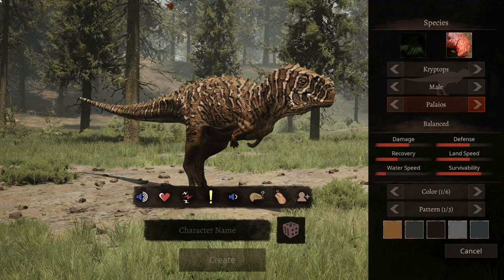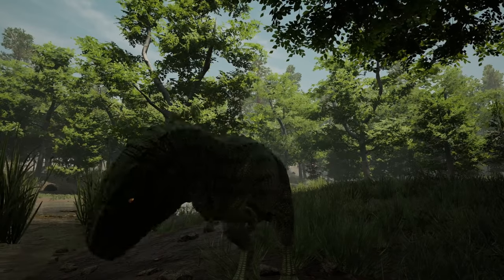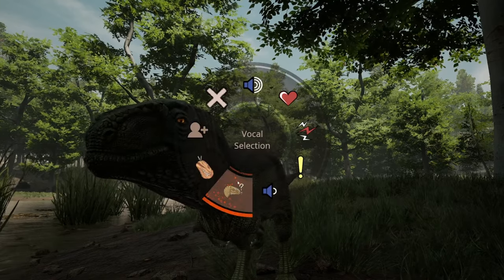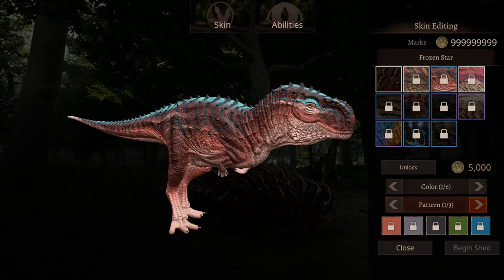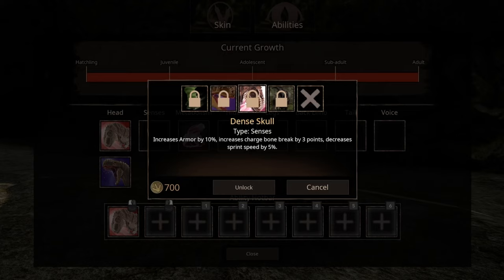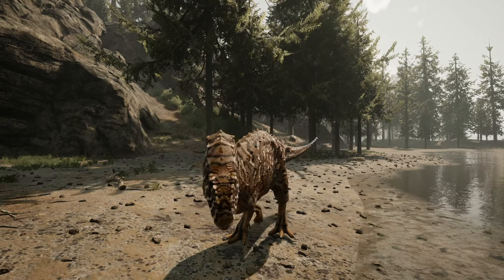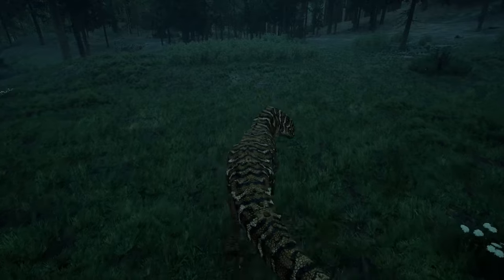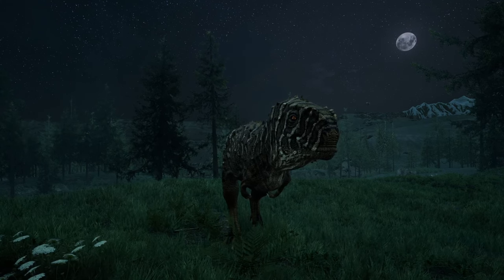KRYPTOPS SHOWCASE || Mod SHOWCASE || Path of Titans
Hi guys, it’s Mama Willow Gaming here, hope you guys like the new video.
If ya wanna see more like it, subscribe, if ya like it, give it a thumbs up, and if ya have any suggestions, comment down below what you would love to see more of!

Discord Servers down below
~ Prehistoric Titans - My Path of Titans server I own!

~ My clan’s hangout! We are Night Hunter’s Nation and our clan tag is |N| on Discord/Steam

~ My Gaming Discord ad where you’ll get updates immediately when I post!